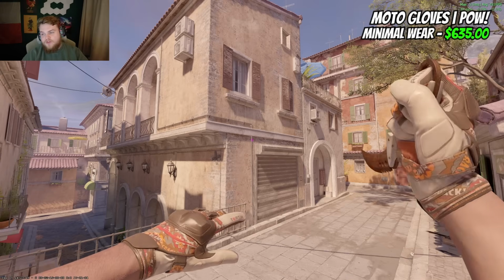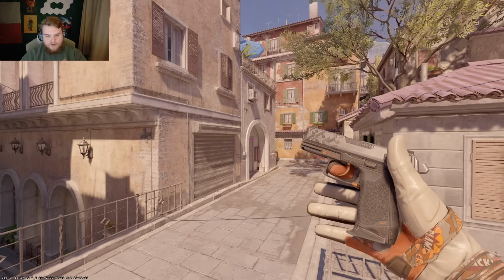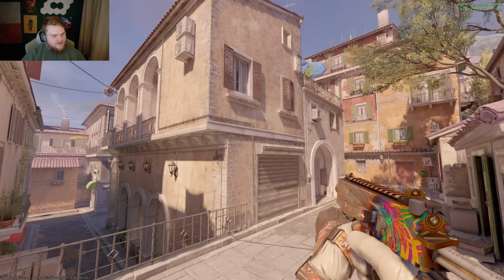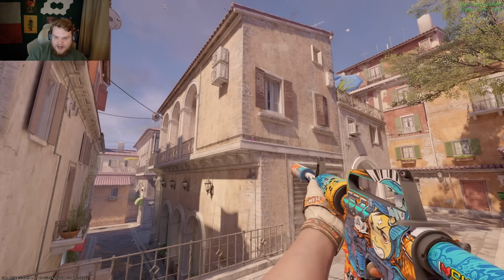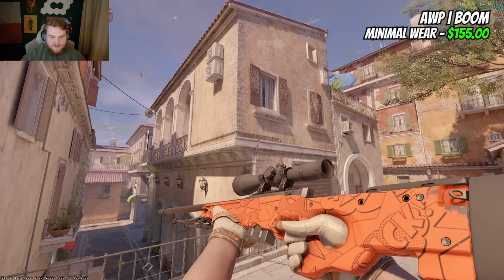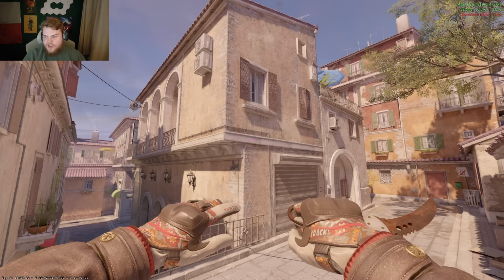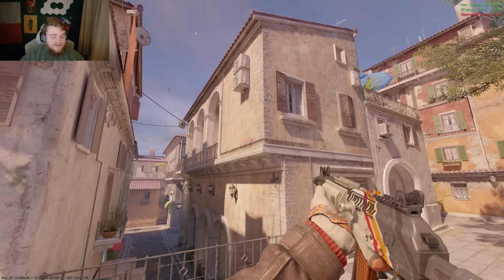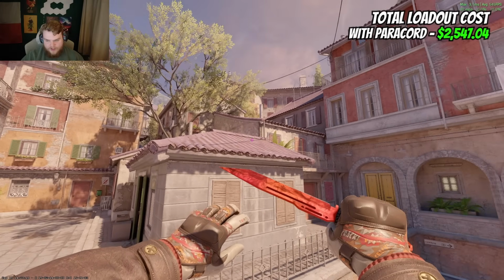The BEST Combos for POW! Gloves in CS2! (2025)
It's time to look at some very nice Counter-Strike skins. Building the Ultimate Moto Gloves POW! loadout in CS2 can be surprisingly affordable, and with multiple knife options and S-Tier skins across the board, could it be one of the BEST loadouts in CS2?

Let me know which skin was your favorite and if there are any changes you think I should make!

Today's video: The BEST Combos for Moto Gloves | POW! in CS2! (2025)